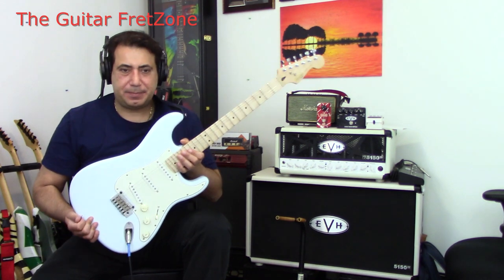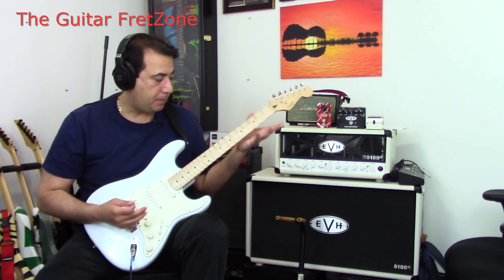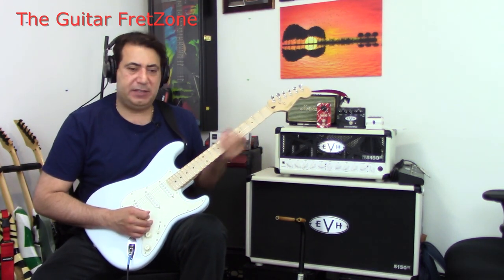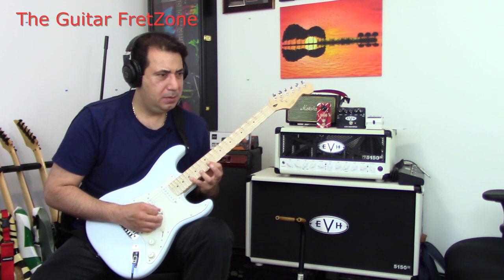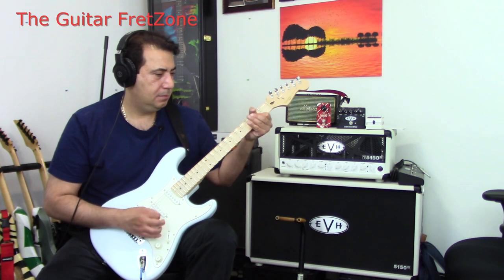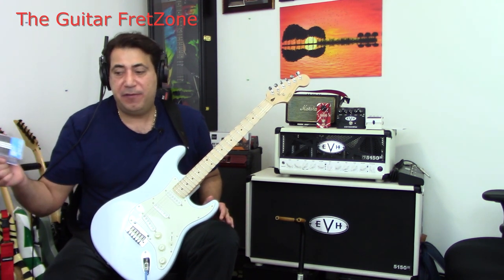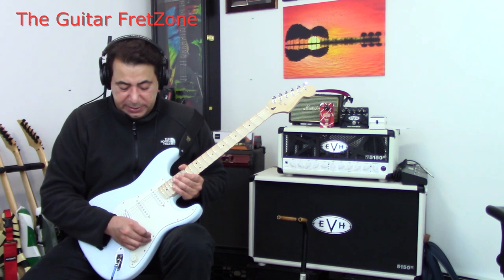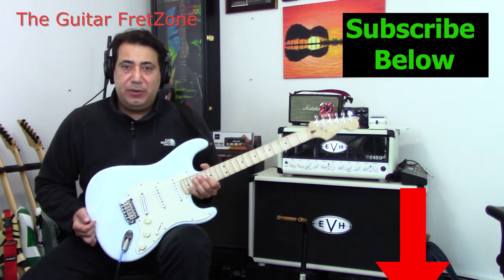Fender Squier Deluxe Stratocaster Review/Demo-Modified w/ Scalloped Fretboard and Duncan Hot Rail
Hi Everyone ,

This is a Fender Squier Deluxe Stratocaster, I had the fretboard scalloped and added a Seymour Duncan Hot Rail in the Bridge.